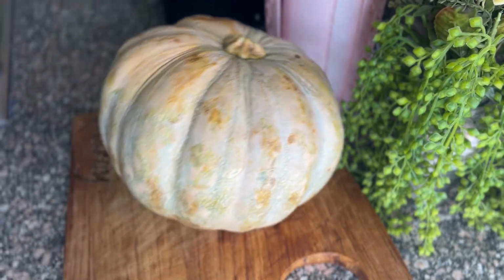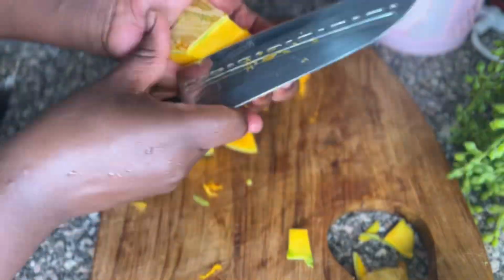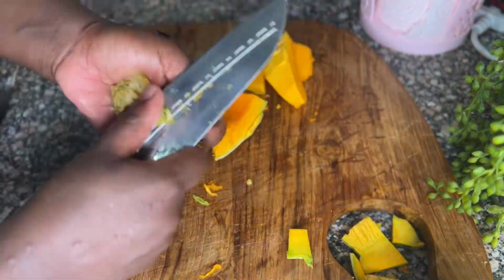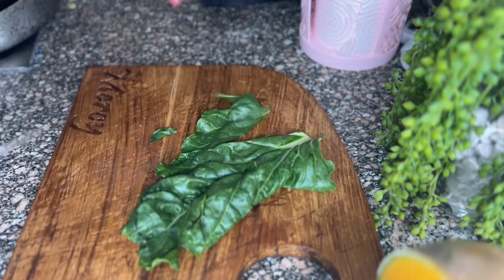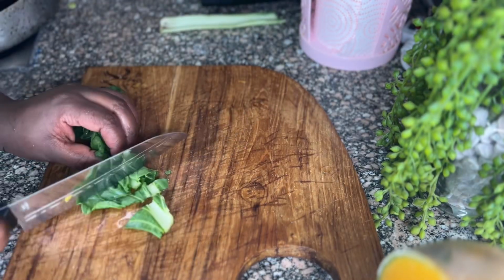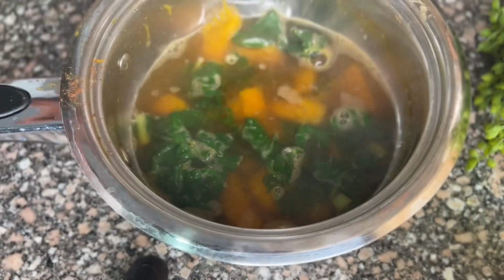Day4 of solid food to my 6month old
Hello New mums today am on day four of giving my baby solid and I went for pumpkin and spinach, we all know this food is healthy, I’m still enjoying making my baby food but I must admit it’s hard work to make baby food and our food separately but something always pushes me to the kitchen, maybe it’s because of taking this videos it’s also fun and I get something to do as a stay at home mum. If you have more baby food recipe ideas why don’t you share in the comment and let us share with other mum .

Here is a video of what I fed baby on third day